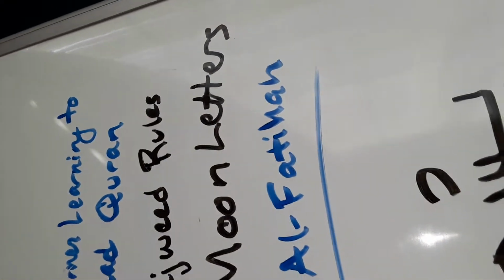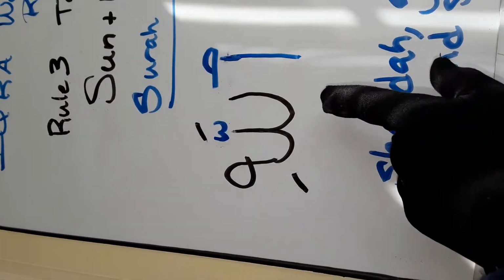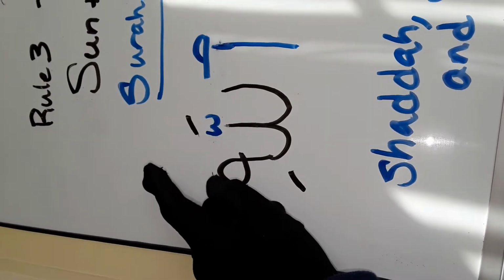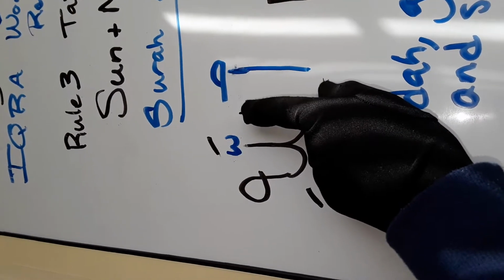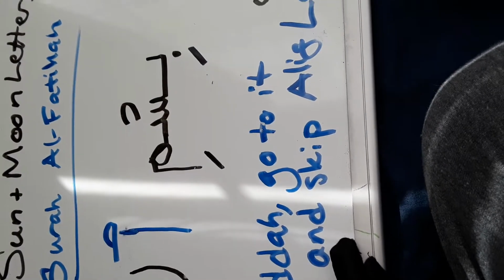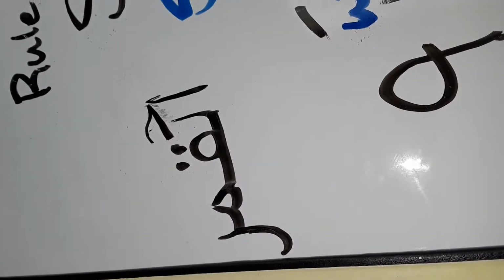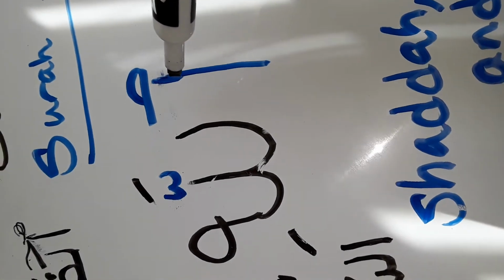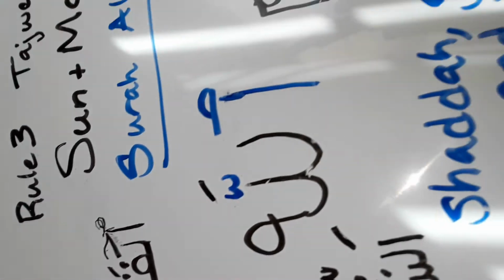Rule #3 Sun and Moon Letters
Tajweed series